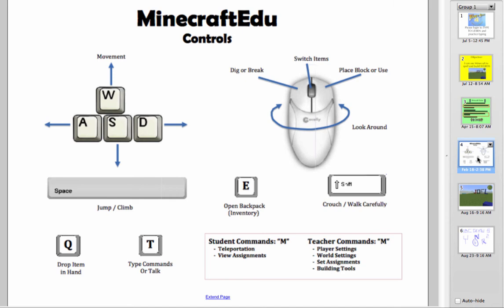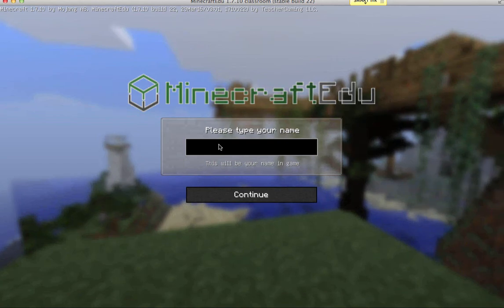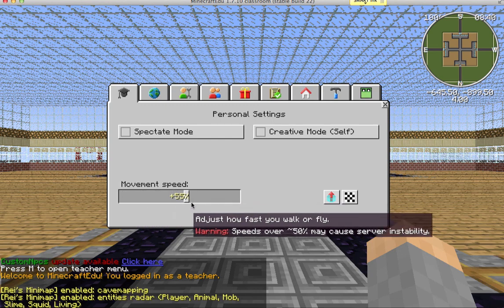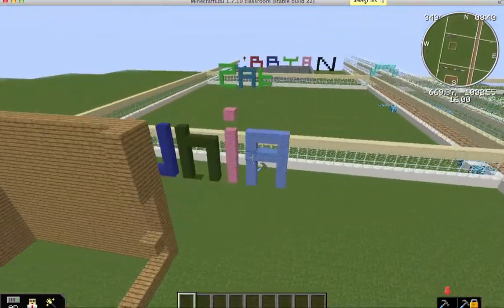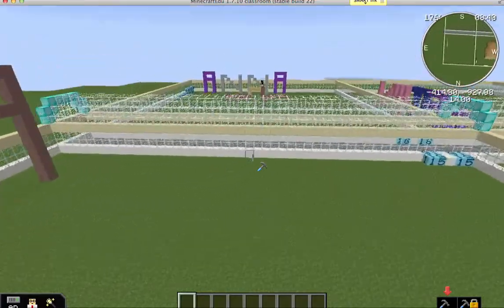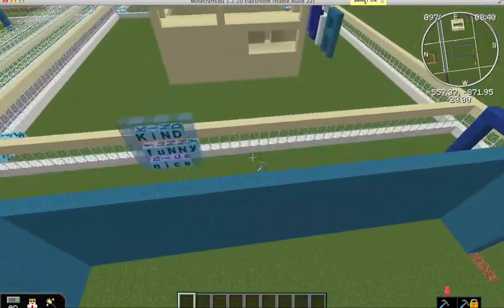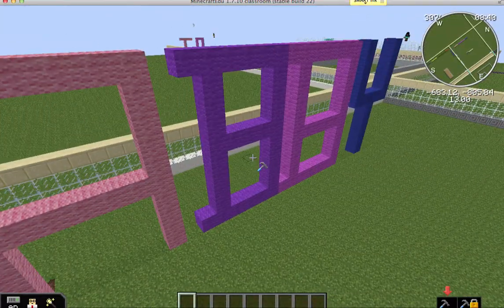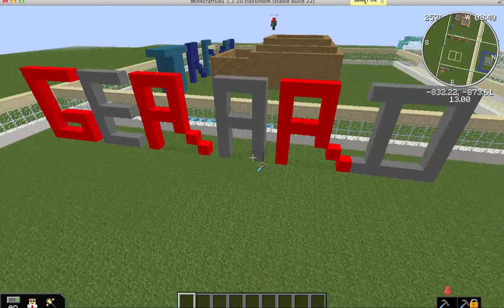Minecraft EDU: Beginning the Year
Students kicked off the new school year by completing a Minecraft EDU project where they had to build their names out of blocks, and then using our Letter Block Mod to include 3 adjectives that describe themselves. When these were done, students then had to build a replica of the house, condo, apartment, or townhouse where they live.